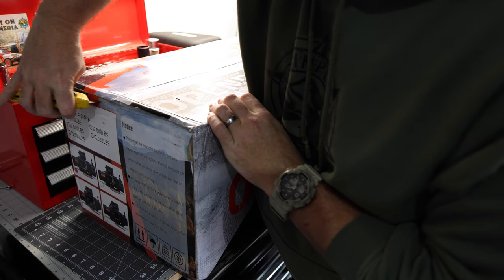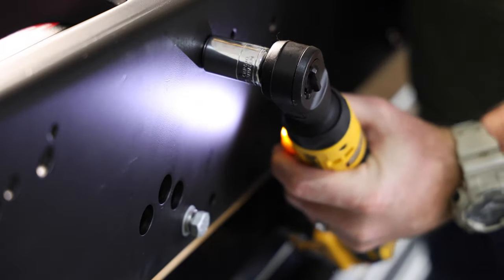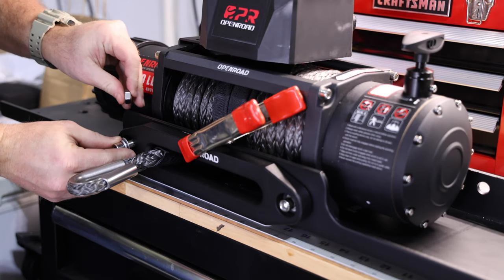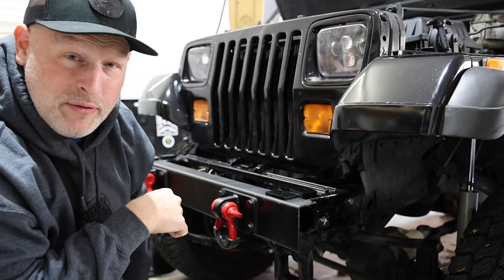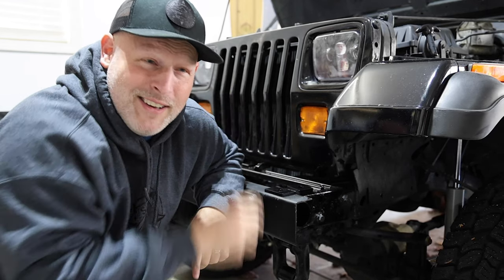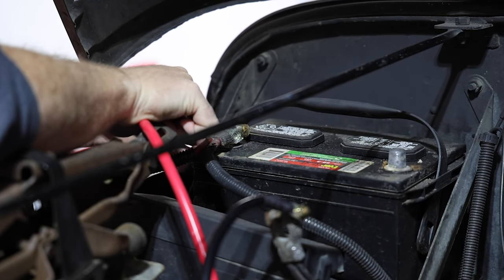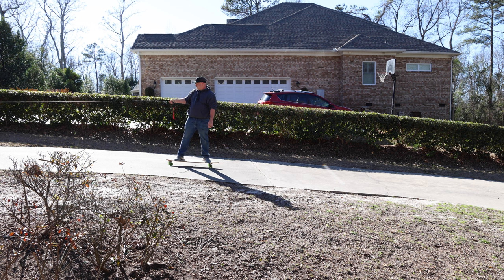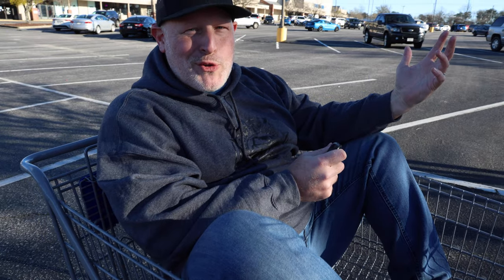New Winch Day: I totally used this wrong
Today we're installing our new Open Road 4WD 9,500lb Panther 2S winch on my 1993 Jeep Wrangler YJ. It's going to be a lot of fun testing out and reviewing this winch.